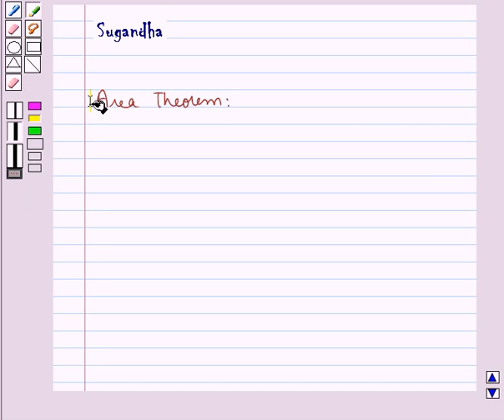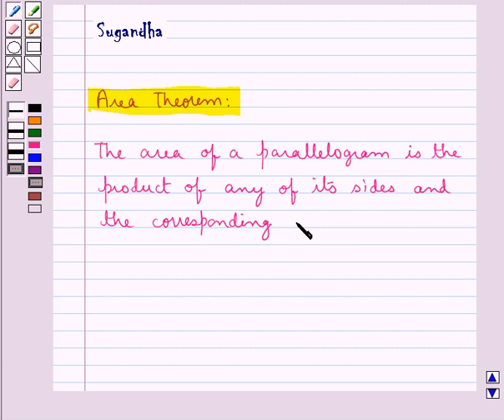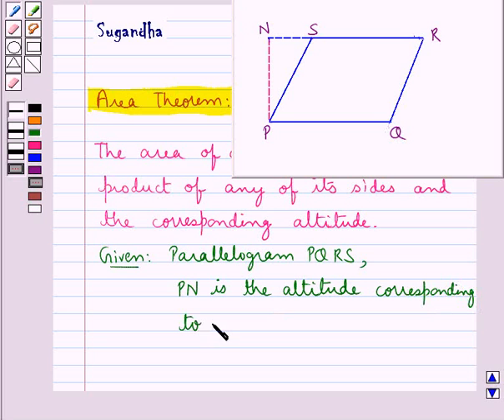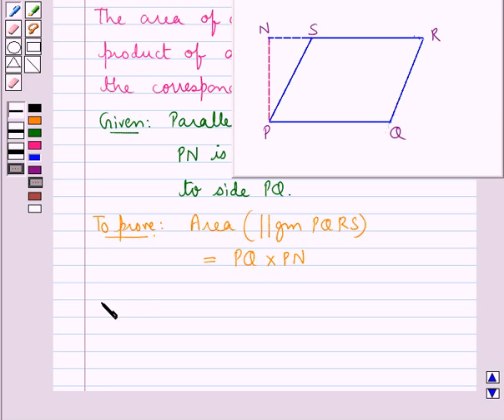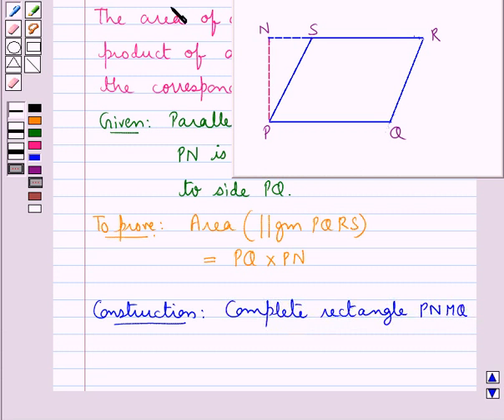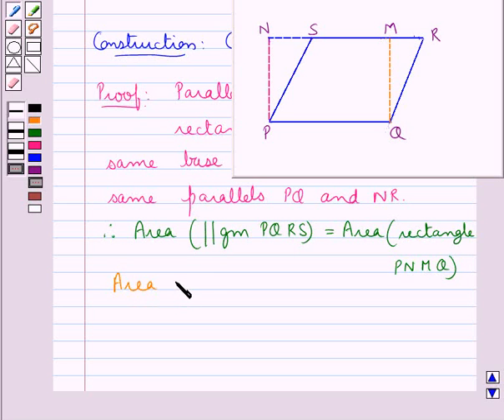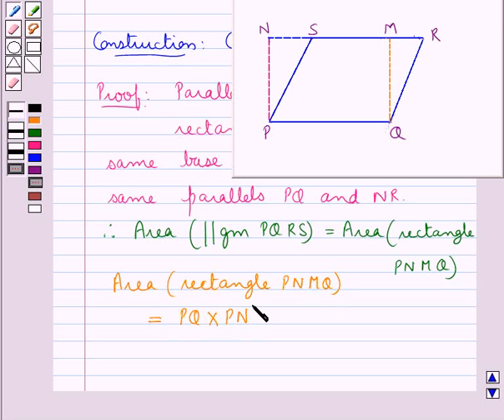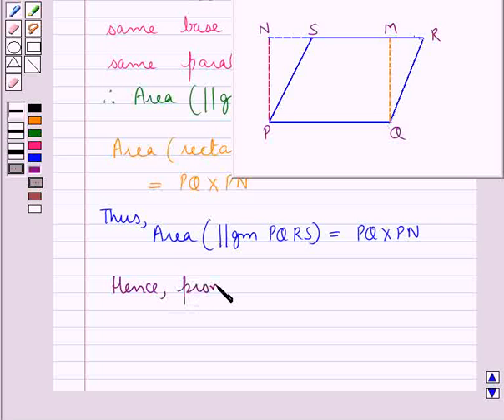Maths IX ICSE 16 KC3